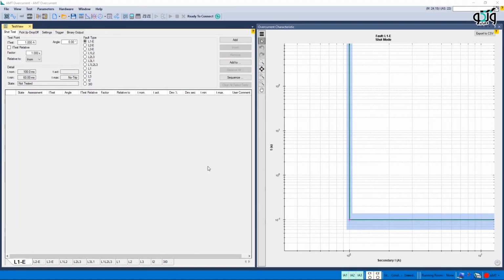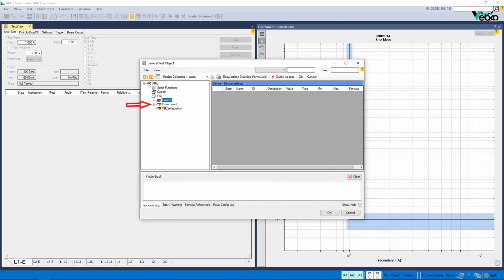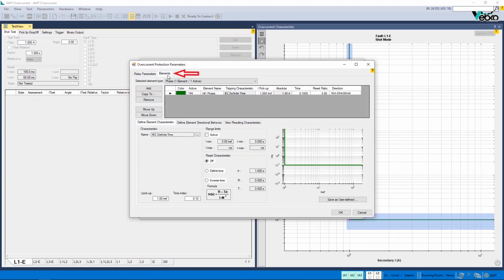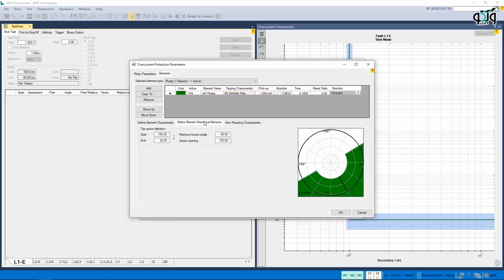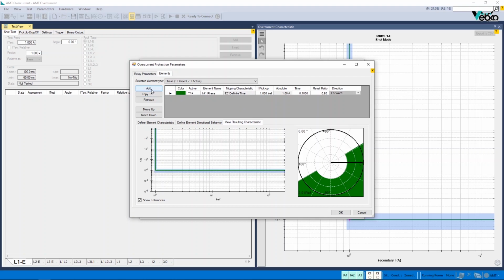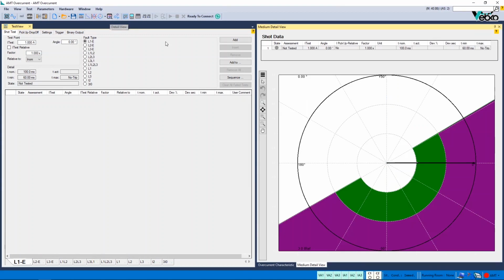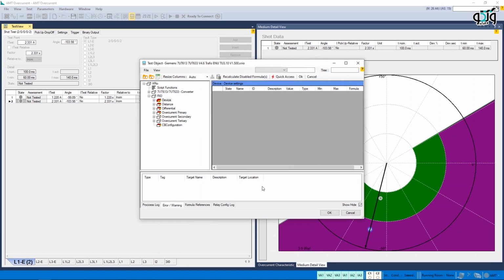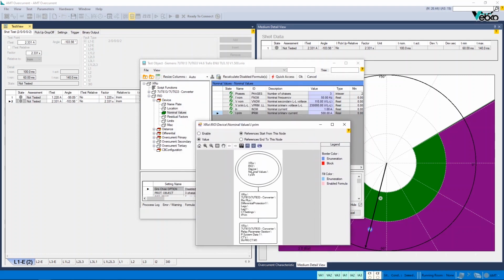Relay Setting in "OverCurrent" Room, Part4 | RELAY TESTER | ELECTRICAL ENGINEER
To perform “Overcurrent Directional” test,first select “Test Object” from the toolbar and then enter “I Primary” and “I Secondary” information which is the Turns ratio of “CT” in the tree diagram in “Device” section...